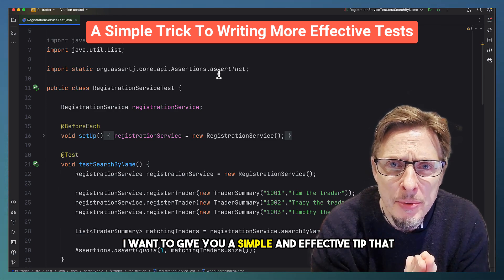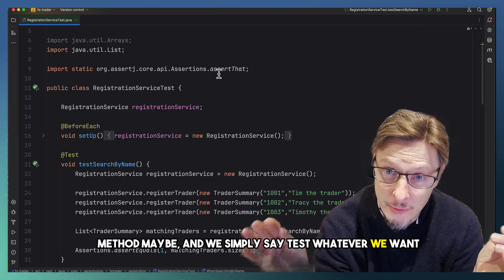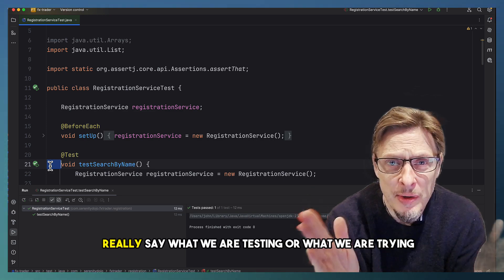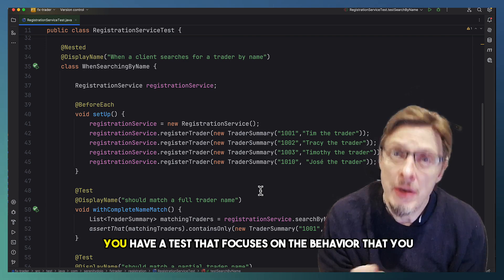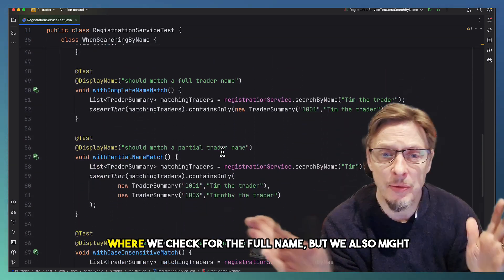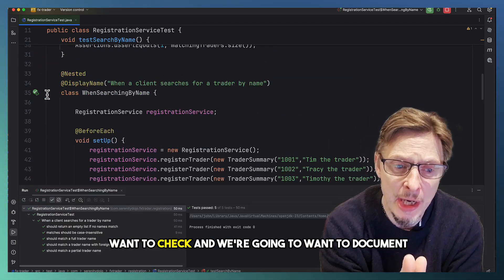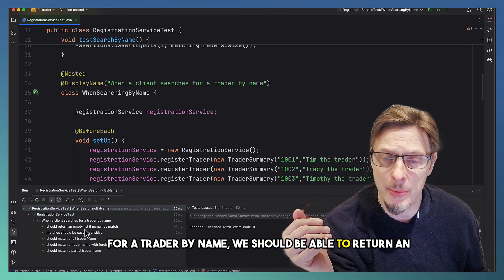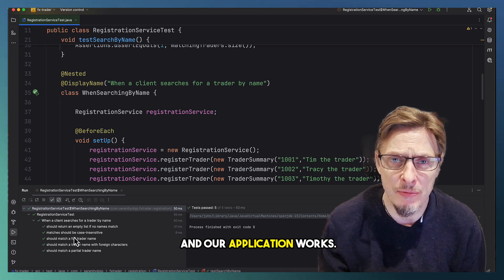A Simple Trick To Writing Better Automated Tests | Serenity Dojo TV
🤯 NEED HELP? Want to excel as a Test Automation Engineer? Want your team to be a lean mean Agile Machine?

🔥 DON'T FORGET to grab your free Test Automation Made Easy eBook